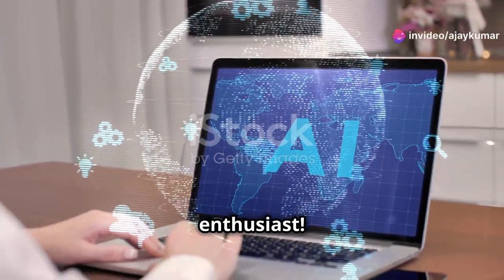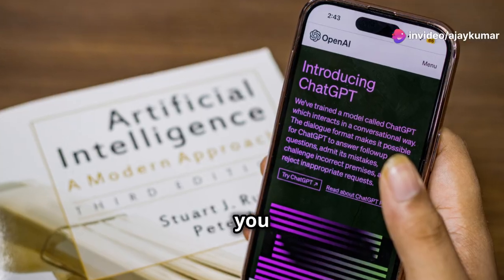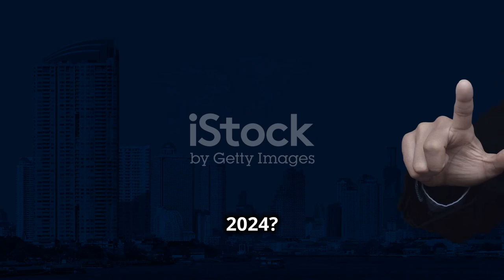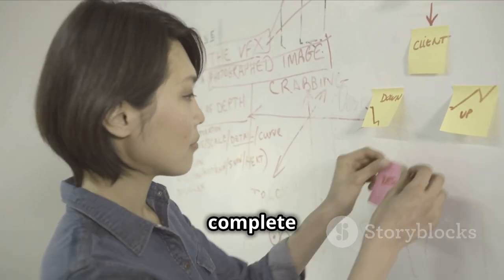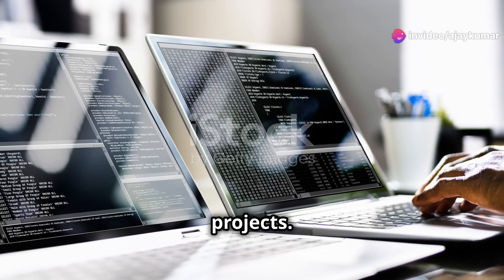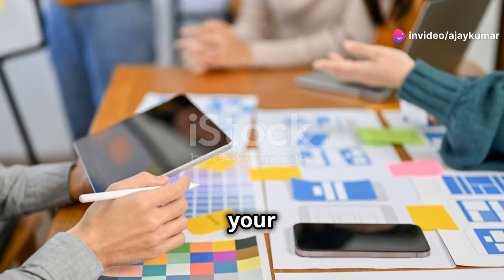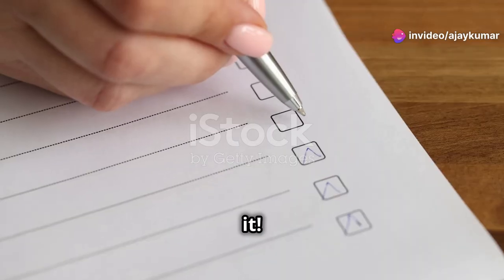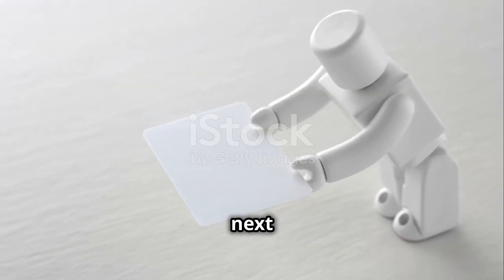How I'd learn AI in 2024 [ If I Could Start Over ]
How I'd learn AI in 2024 [ If I Could Start Over ] A Complete Roadmap To Master AI

Resources:-
🚀 Machine Learning by Andrew Ng

More Roadmaps :-
How to master Machine Learning 🤔

Timecodes:-
0:00 - Intro
0:14 - Basics like Programming
0:24 - Dive into Data
0:35 - Machine Learning
0:45 - Hands On Projects
0:52 - Stay Updated